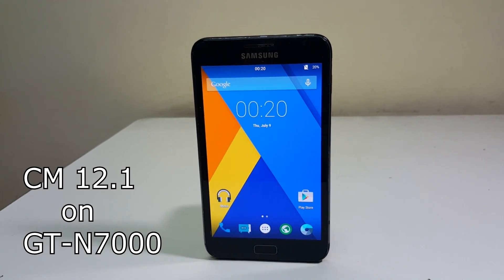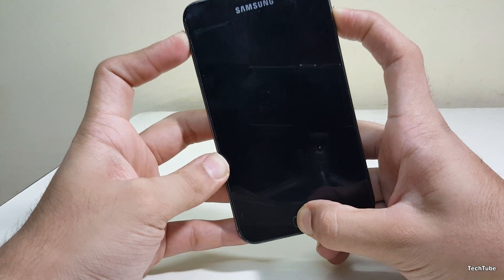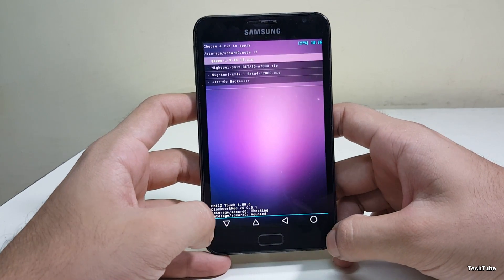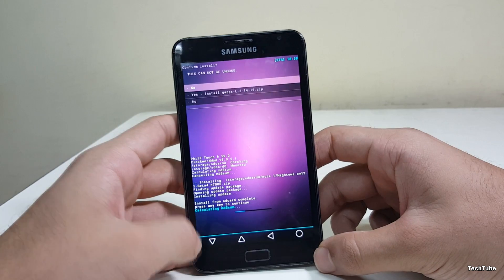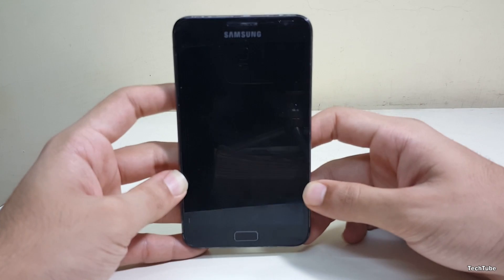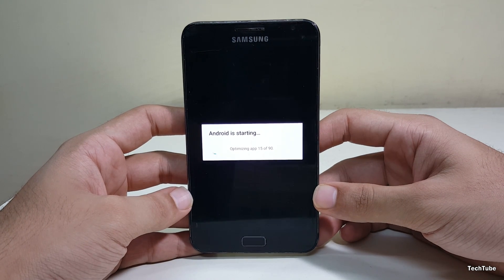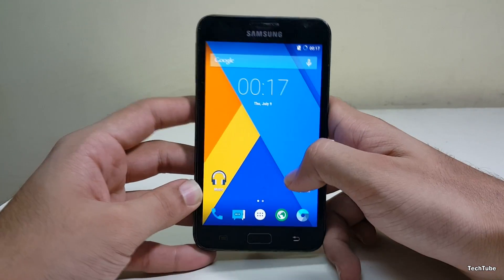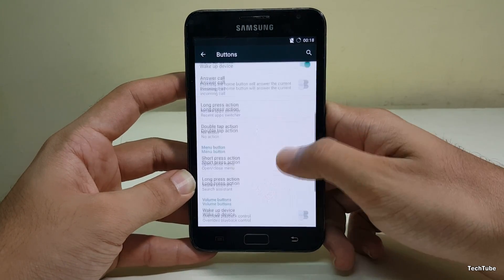How to install Android 5.1 Lollipop (CyanogenMod 12) on Samsung Galaxy Note 1(N7000)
Here's How to install Android 5.1 Lollipop (CM12 ROM) on the Galaxy Note (N7000) by Tech Tube.